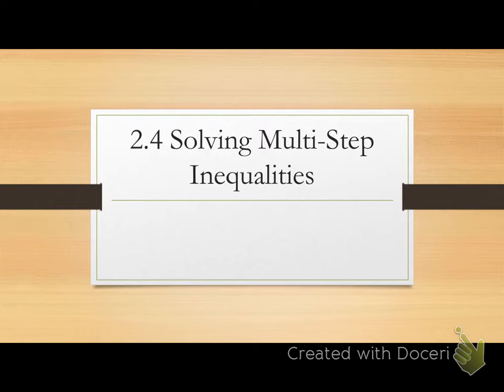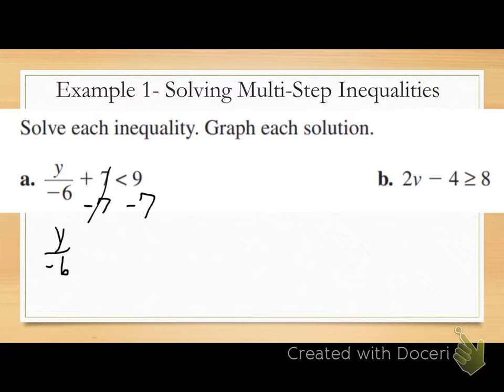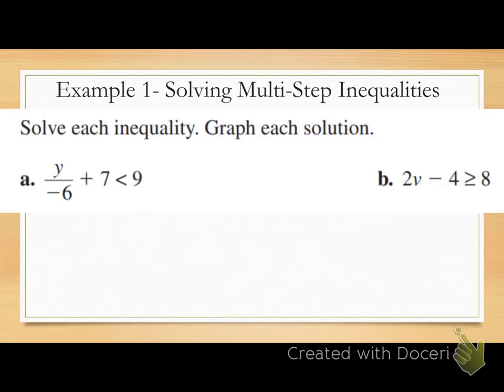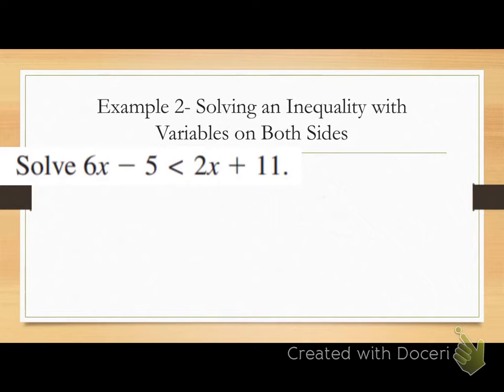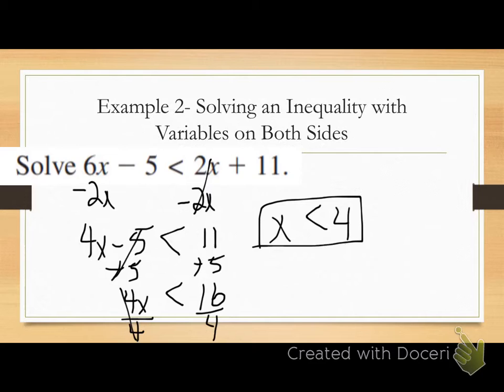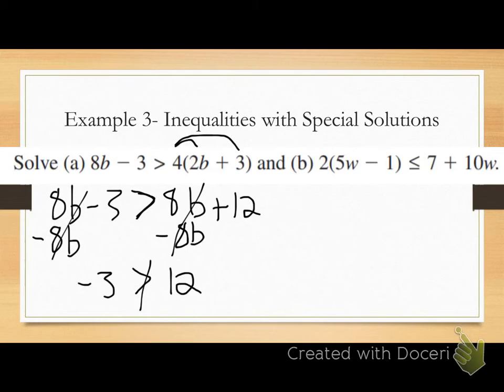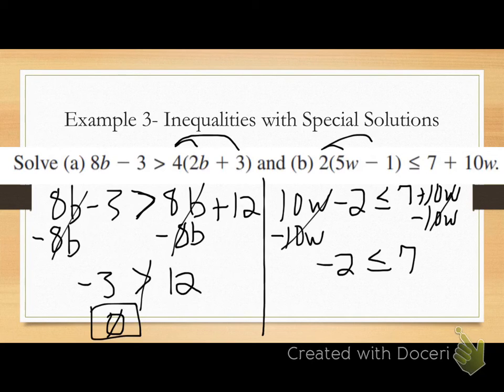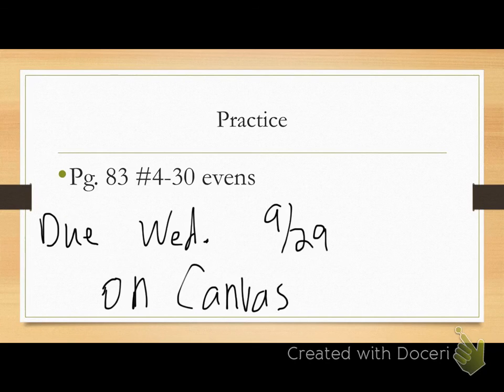2.4 Solving Multi-Step Inequalities Notes (5th hour)